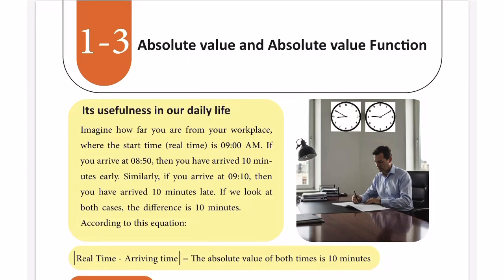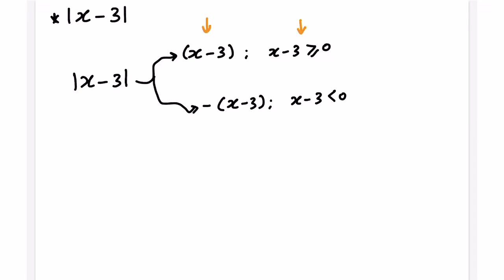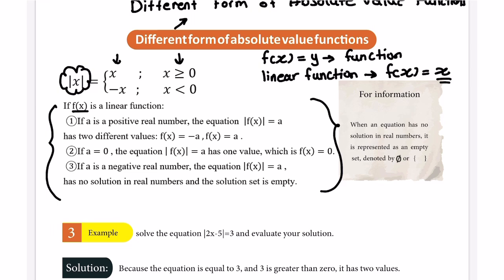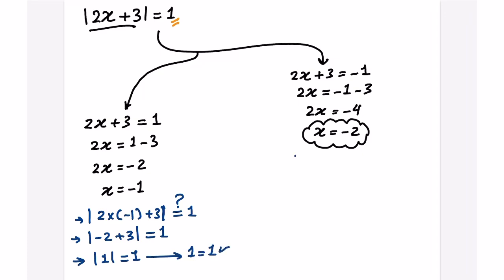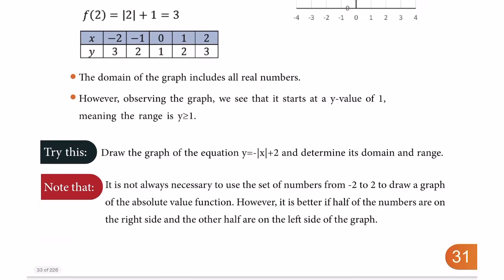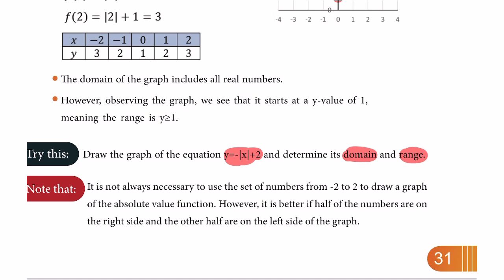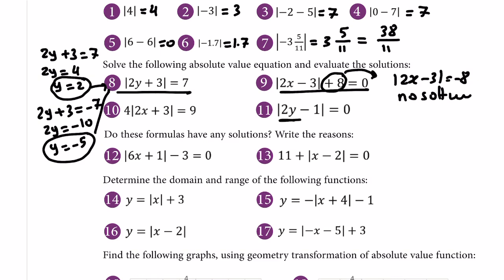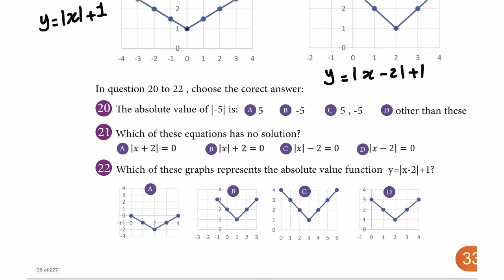Grade 10 - Mathematics - Chapter 1 - Lesson 3 - New Curriculum - English System